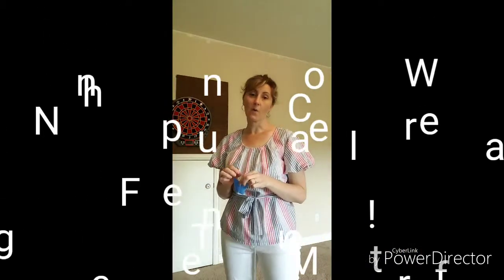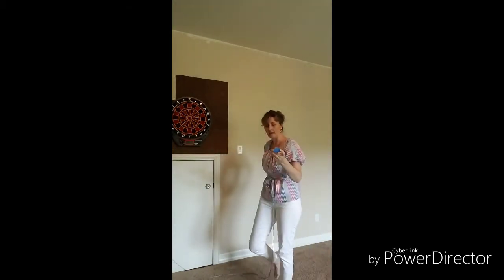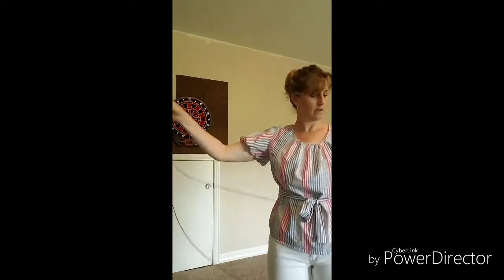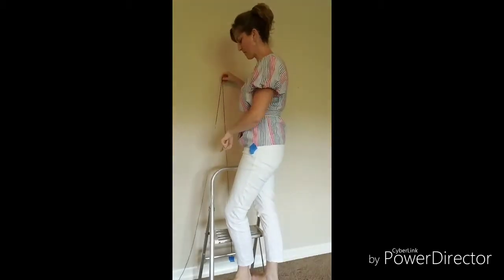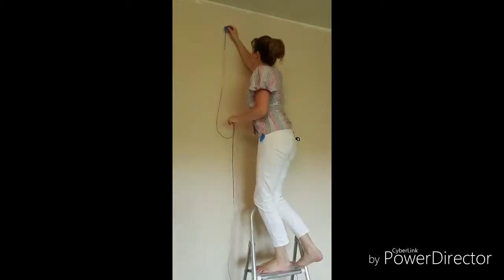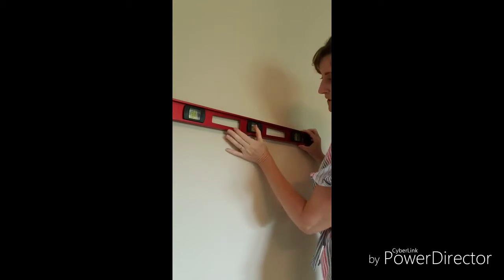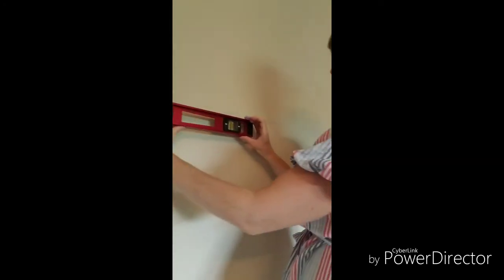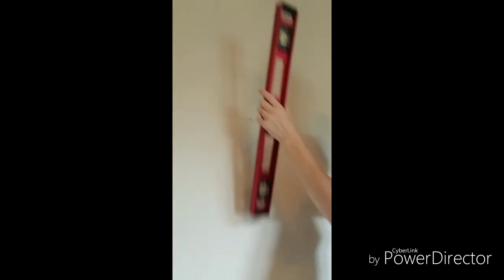How To Find The Center Of A Wall Without A Tape Measure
Here's how to find the center of a wall without the need of a tape measure. All you need is some painter's tape, string, scissors, chalk, and a step stool.